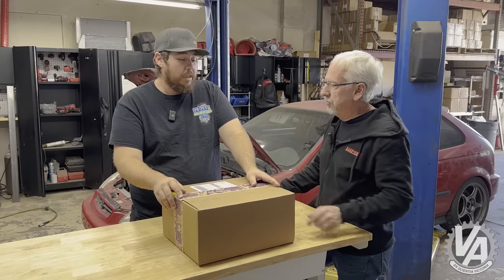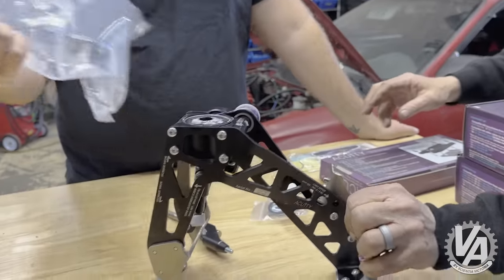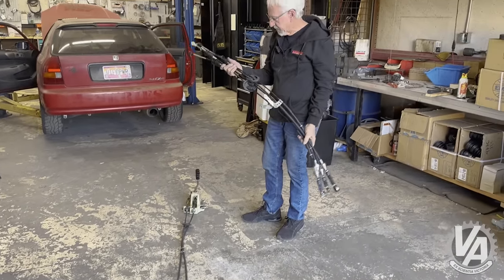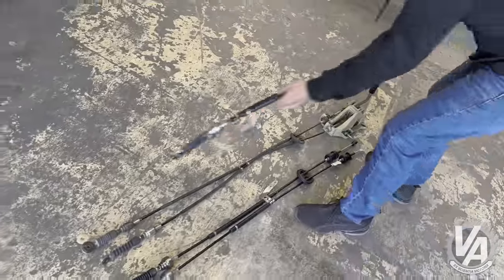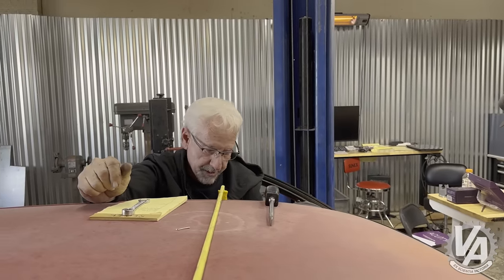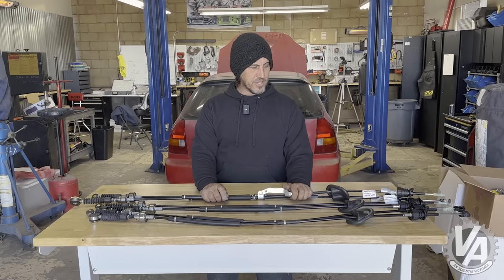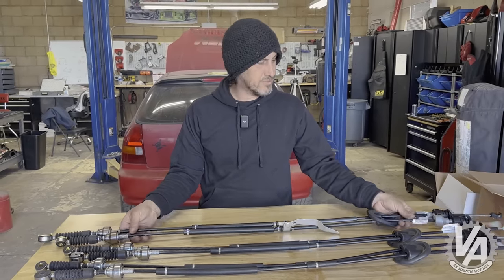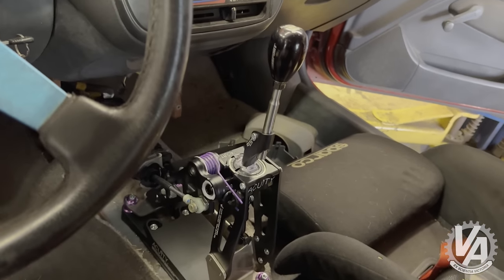Can You Use a 10th Gen Civic Shifter in a EK Civic?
We love a good upgrade. Sometimes an upgrade for another car can be repurposed to make another car even better. That is the case with our new Acuity Instruments 10th generation short shifter. The 10th gen short shifter from Acuity fixes two issues we have with our OEM Honda k series shifter in our K24Z swapped 6th gen Civic hatchback: the throw and shifter placement. This gorgeous short shifter features adjustable throw gate spacing and height to dial that perfect feel.

The Acuity 10th gen Civic short shifter has been used in non-10th gen Civic applications, but the information on what is needed to get it to work properly is not readily available. So we had some figuring out to do.

Here are the parts we used:
Acuity Instruments 10th Gen Civic Fully Adjustable Performance Short Shifter
Acuity Instruments K20C/L15B-Swap Shifter Adapter Plate for 10th Gen Civic Shifters
Acuity Instruments 10th Gen Civic/Accord Shifter Cable Adapter Bracket for K20Z3 Transmissions
Honda OEM Shifter Cable which they call "Wire, Change" - Honda (54310-TGH-A01)